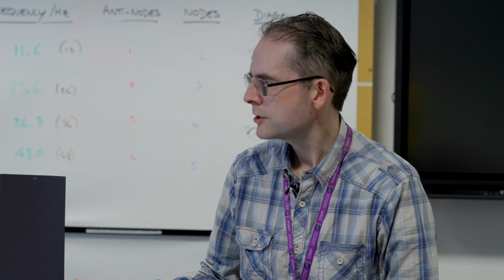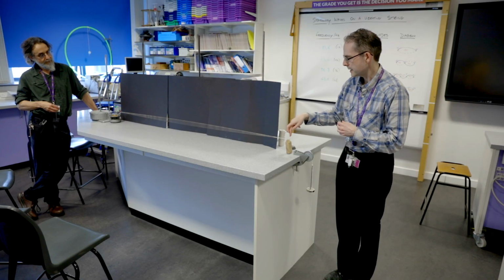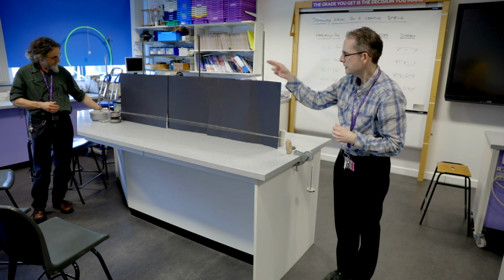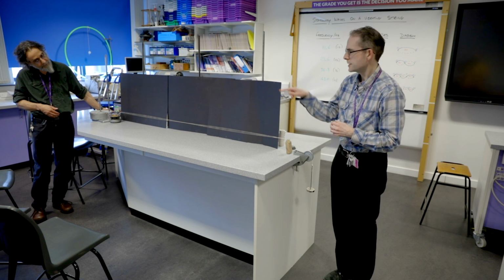A Level Physics Lesson Taster 2022